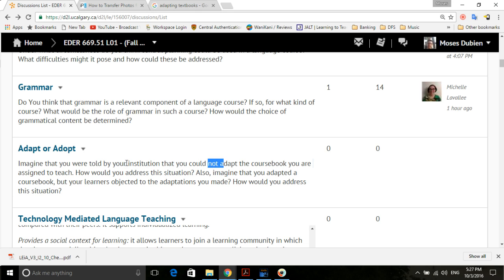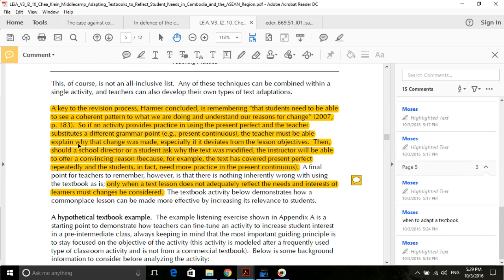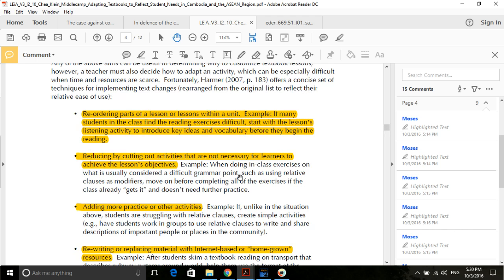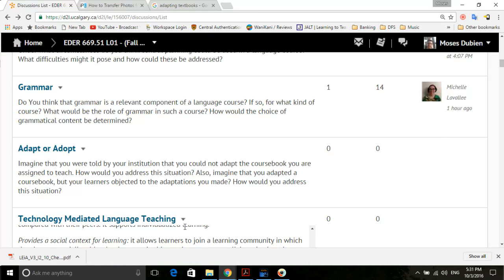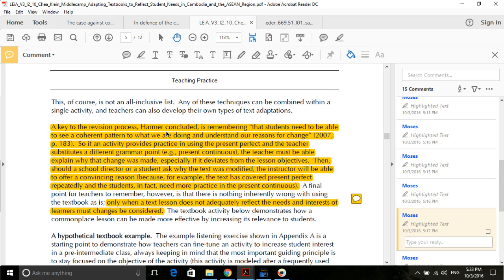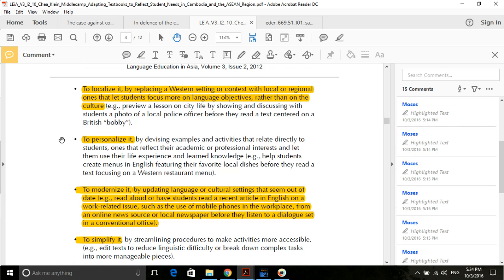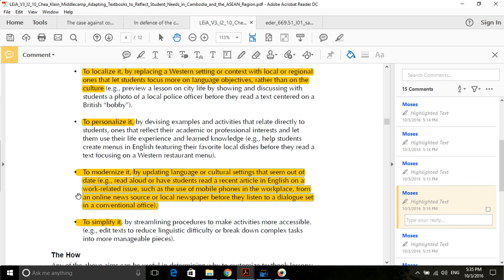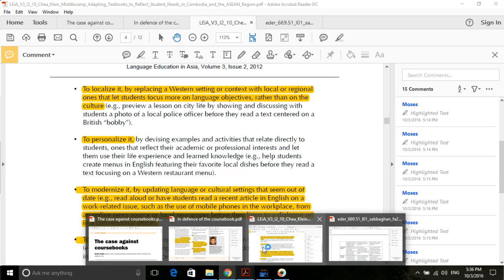Adapt or Adopt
Imagine that you were told by your institution that you could not adapt the coursebook you are assigned to teach. How would you address this situation? Also, imagine that you adapted a coursebook, but your learners objected to the adaptations you made? How would you address this situation?

Kagnarith, C., Klein, A., & Middlecamp, J. (2012). Adapting textbooks to reflect student needs in Cambodia and the ASEAN region. Language Education Asia, 3(2), 218–229.